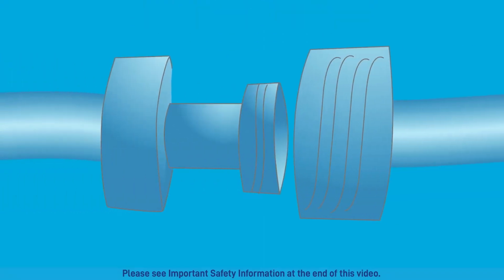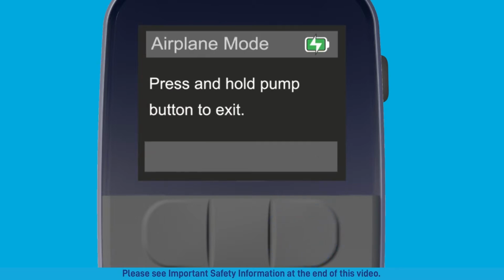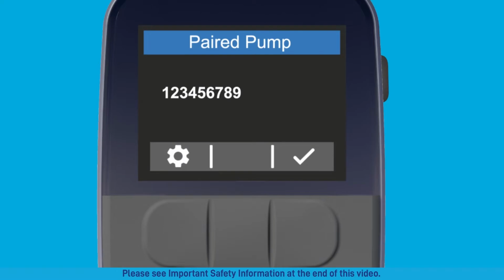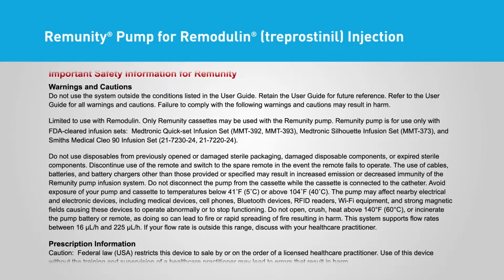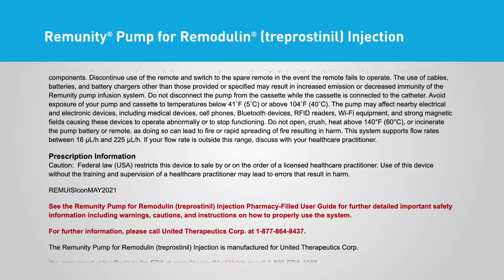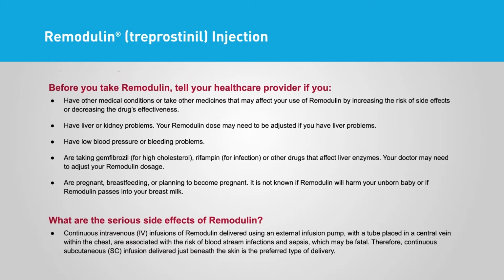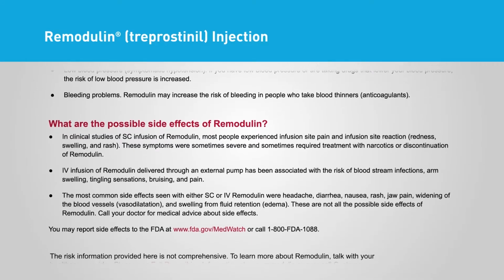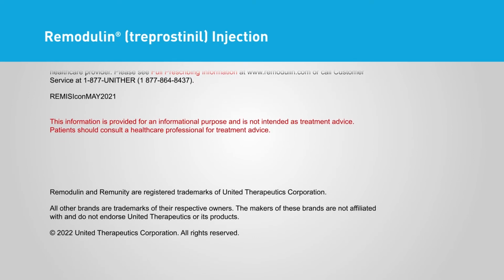Remunity User Guide Video 5: Troubleshooting and FAQs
Helpful troubleshooting tips and answers to common questions.

REMUNITY SELECTED IMPORTANT SAFETY INFORMATION

The Remunity Pump is intended for continuous subcutaneous delivery of Remodulin® in adults over 22 years old. Follow the User Guide and refer to the guide for all warnings and cautions. Do not use damaged or expired disposable components or those from previously opened or damaged packaging. Discontinue use of remote and use spare remote if remote fails to operate. Use only cables, batteries, and chargers provided with Remunity. Do not disconnect the pump from the cassette while cassette is connected to the catheter. Do not expose Remunity to temperatures below 41˚F (5˚C) or over 104˚F (40˚C). The pump may affect nearby electronic devices and they may stop functioning properly. Do not open, crush, heat above 140°F (60°C), or incinerate the battery or remote, as it could cause harm.

REMODULIN SELECTED IMPORTANT SAFETY INFORMATION

Use of Remodulin® may include risk of catheter-related bloodstream infections with intravenous infusion, worsening of PAH symptoms due to sudden large reductions in Remodulin dose, low blood pressure, and increased risk of bleeding. The most common adverse reactions to Remodulin include site pain and infusion site reaction (redness, swelling, and rash) which were sometimes severe, headache, diarrhea, nausea, rash, jaw pain, widening of the blood vessels (vasodilation), and swelling from fluid retention (edema). These are not all the possible side effects of Remodulin. Speak with your healthcare provider if you experience any of these side effects (optional statement, depending on intended audience).

See video for full IMPORTANT SAFETY INFORMATION.